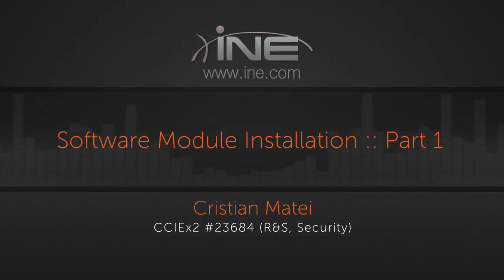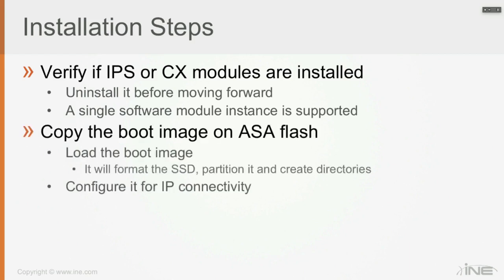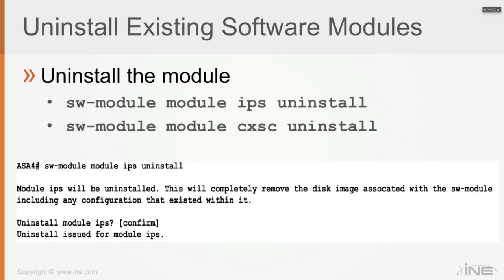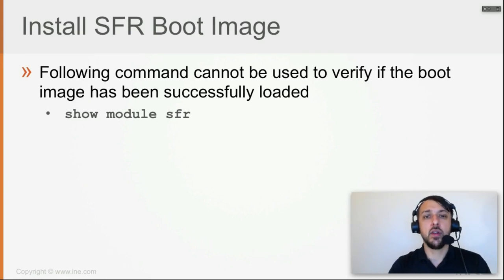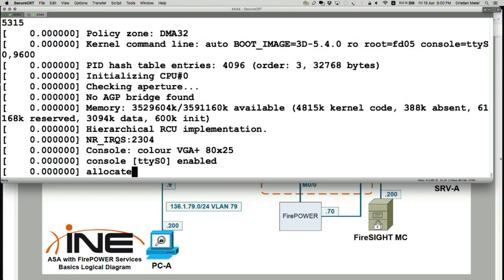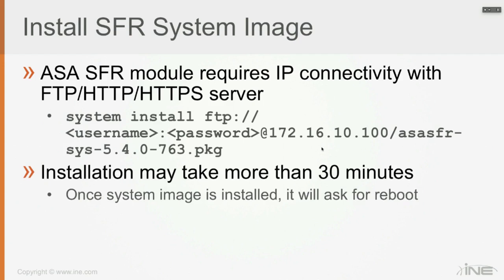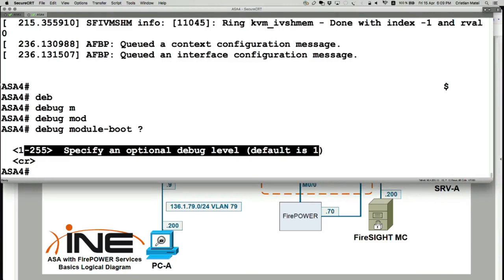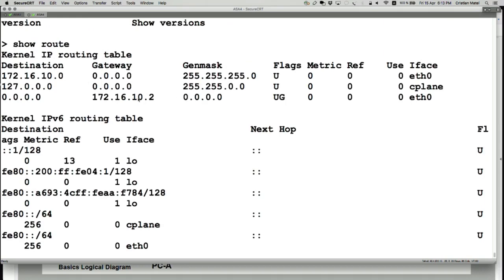10 Software Module Installation Part 1